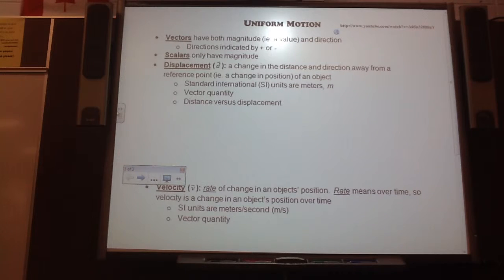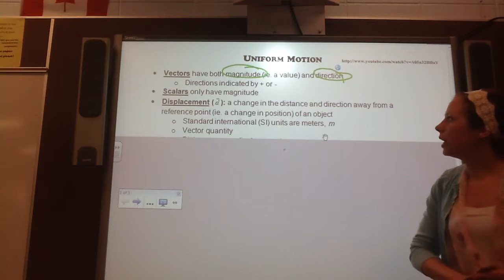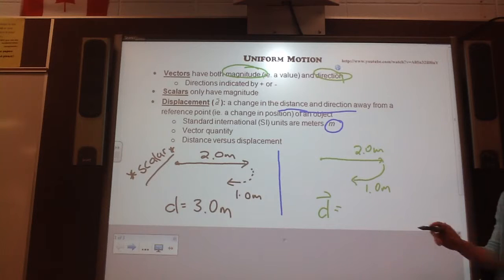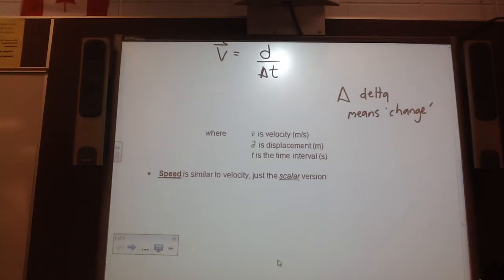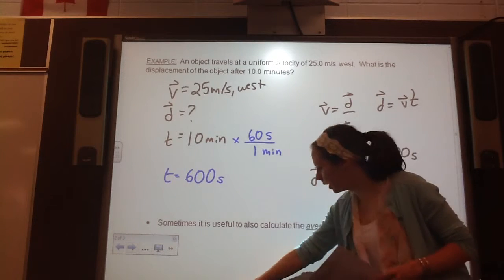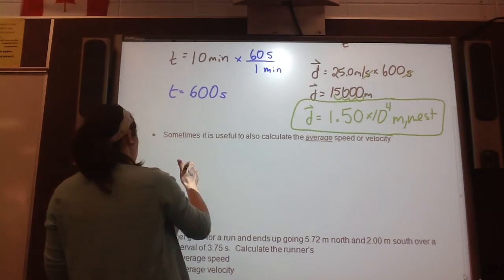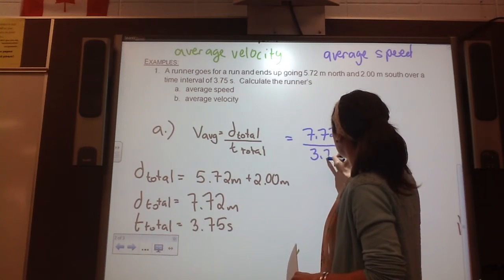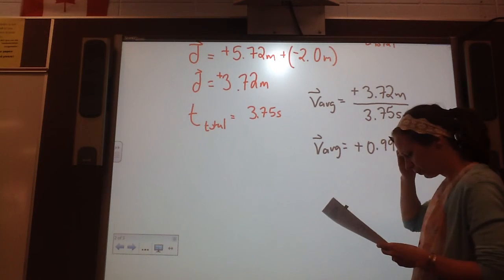Lesson 1 Uniform Motion 2